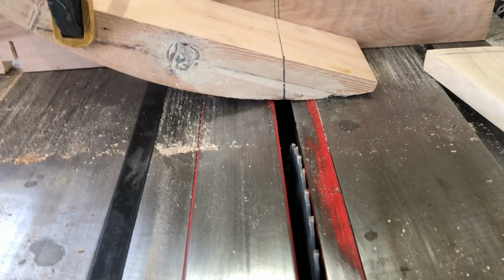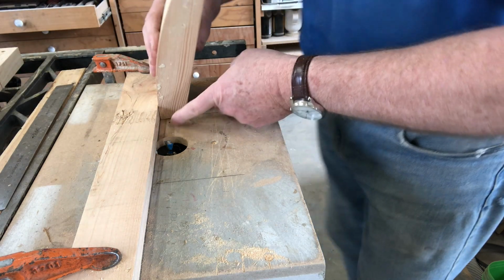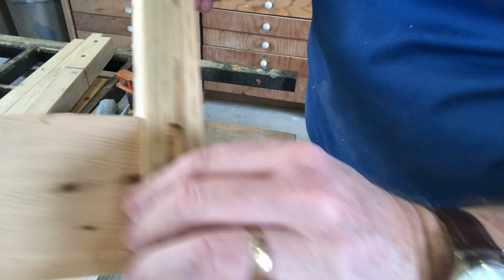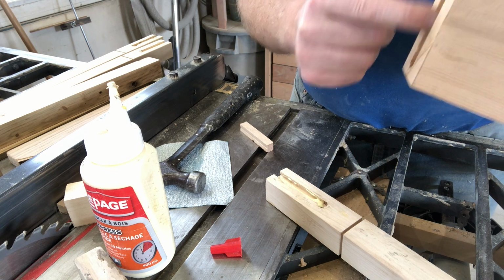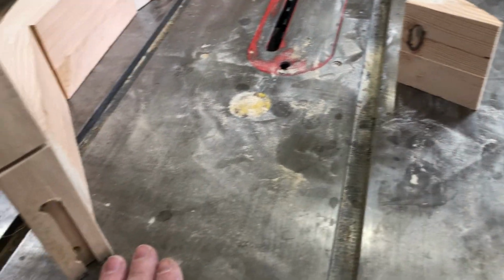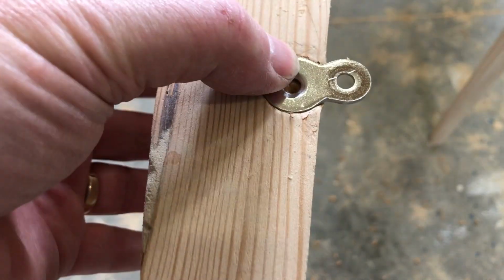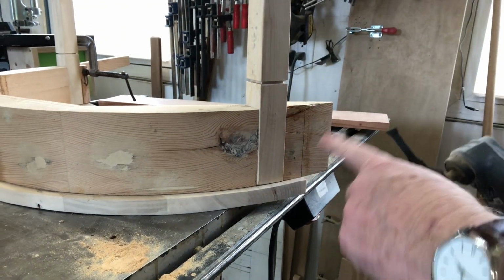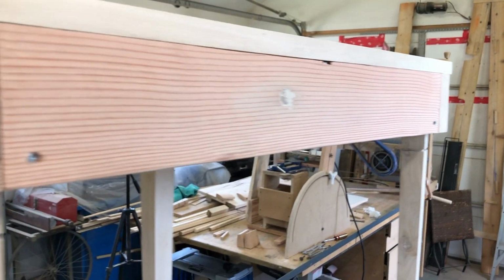DemiLune Table - Part 7 - Assembly Deja Vu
After a bad experience with dowel joinery, this version of the DemiLune table uses Dovetail Dominos, or Blind Dovetail floating tenons. The strength of the joints is impressive, and the precision provided by this method of joinery is really nice.
So, a decent recovery.